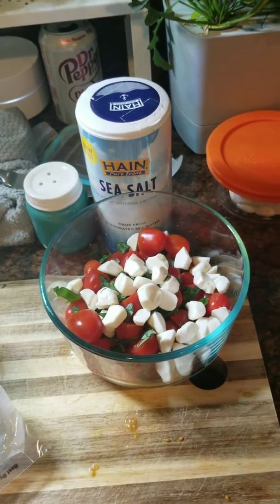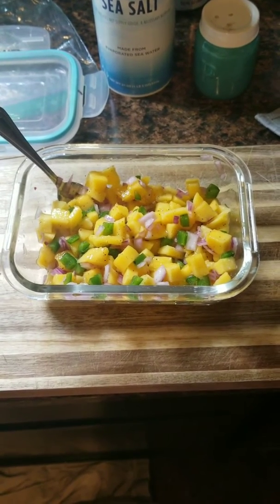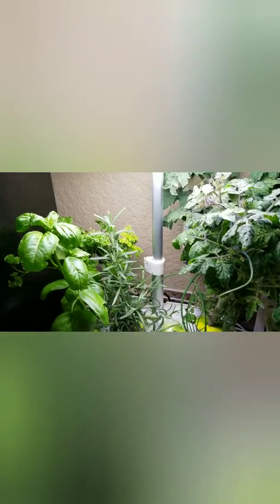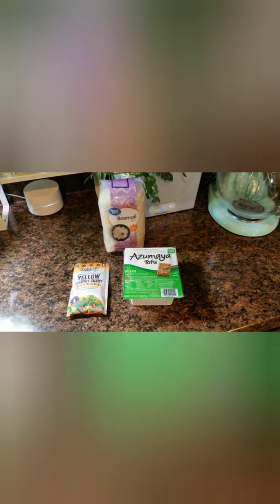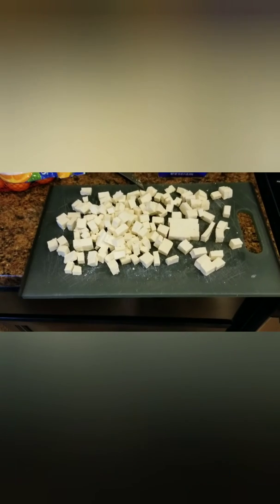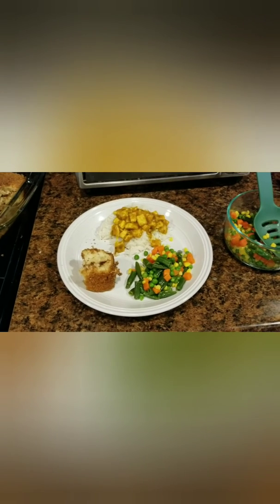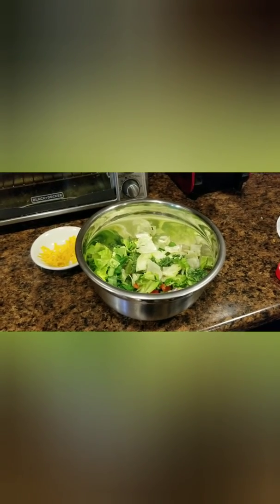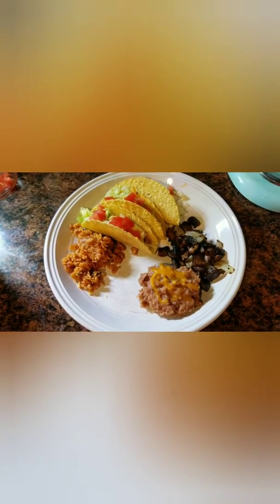What's for Dinner #1 / Easy Meal Ideas / March 22 - 28, 2020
What we had for dinner Sun March 22 - Sat March 28.

🍽 Dinners 🍽

Sunday: halibut tacos, garden vegetable rice, sauteed zucchini

Monday: cheeseburger quesadilla, caprese salad, asparagus, roasted potatoes

Tuesday: hamburger "steaks", roasted zucchini, roasted rosemary potatoes

Wednesday: tofu curry, basmati rice, mixed veggies, coffee cake

Thursday: frozen pizza and salad, not sure what happened to the footage and realized this after I uploaded...

Friday: halibut tacos, spanish rice, salad

Saturday: tacos, spanish rice, refried beans, sauteed mushrooms and onions, nachos

Which dinner did you like best? What were some fun dinners you had this week?